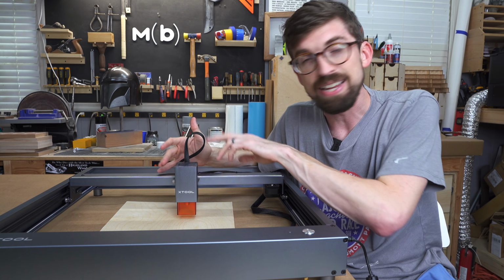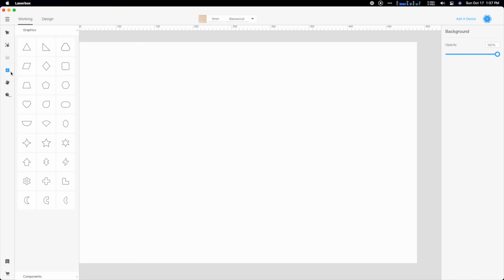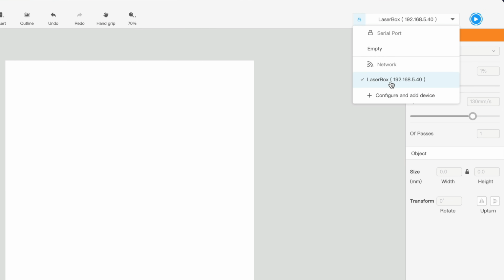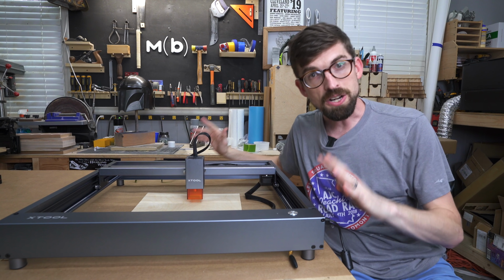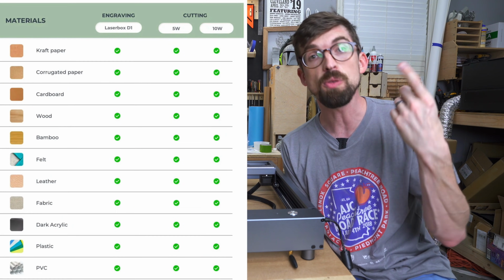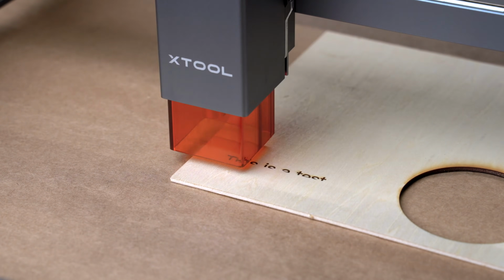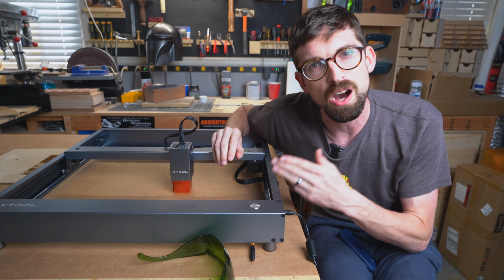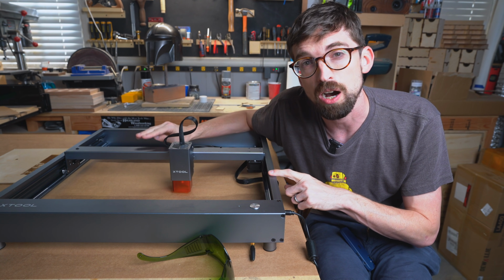The Nicest Laser Engraver This Year? The xTool D1 Review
Lets check out a brand new diode laser the xTool D1!

**UPDATE:** The xTool D1 now supports Lightburn which makes this nearly a perfect machine!

Save 5% on the D1 with code MakeorbreakD1

Makeblock xTool D1
D1 Rotary
Makeblock Laserbox (CO2 Laser)
Ortur Laser Master Engraver 2 Pro

TIMESTAMPS
00:00 - Intro
00:30 - Assembly
00:57 - Overall Features
04:51 - Noise Test
05:21 - What I Like
07:09 - Software
08:29 - Safety Concerns
11:05 - Demo
12:29 - Engraving/Cutting Tests
17:56 - Other Diode Lasers

Favorite Laser Cutter
Budget Diode Laser
Budget CO2 Laser
Engrave Metal
X-Carve CNC
Favorite 3D Printer
Resin 3D Printer
Vinyl Cutter

Table Saw
Miter Saw
Band Saw
Impact Drive & Drill
Drill Press
Orbital Sander
6 in Jointer
Kreg Jig K4
Plunge Router
Jack Handplane
Combo Square
Woodpeckers 6 in Square
PFEIL Marking Knife

Main Camera
All Around Lens
On Camera Microphone
Rode Wireless Kit
Diety Lav Mic
Video Switcher
Key Light

Cheaper Microphone
Boom Swivel Arm -
Audio Interface/Recorder
Cheaper Interface